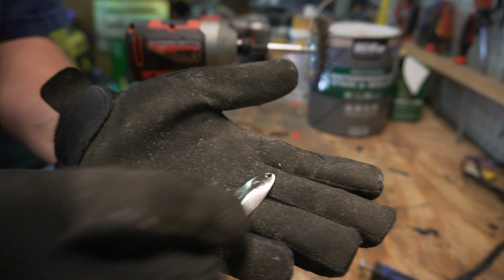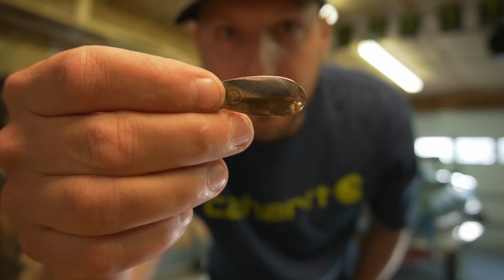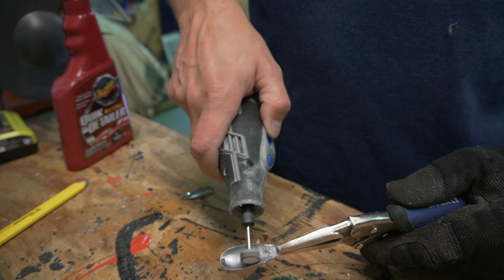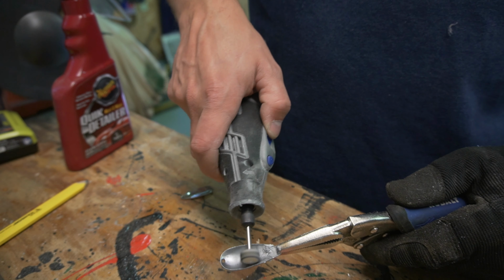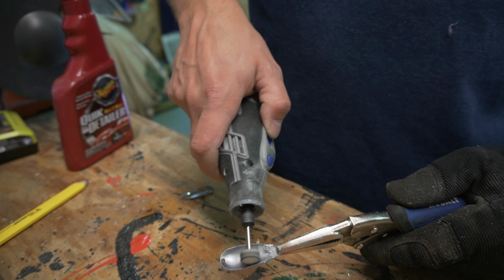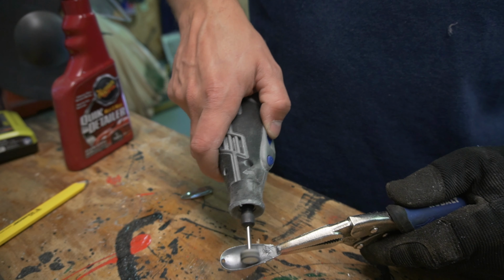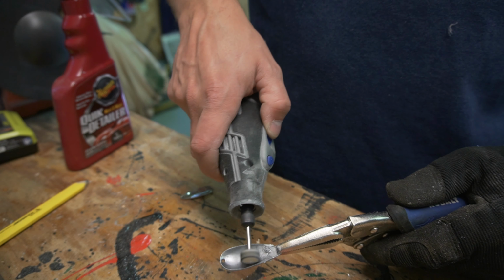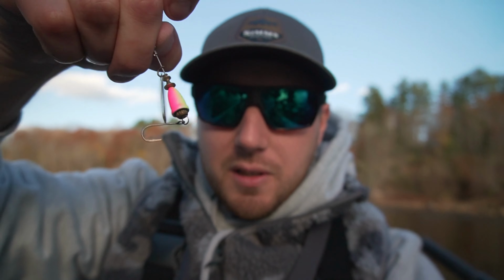Restoring Old RUSTY Fishing Lures & Catching Trout With Them!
I found these old fishing lures on the river bank while fishing. Decided to restore them and catch some fish!

My Trout/Salmon Casting & Fly Gear:
Rubberized Landing Net (Fly Fishing)
Rubberized Landing Net (Spin Fishing)
Magnetic Net Release
Dr. Slicks Hemostat
GERBER Nippers
Hook Sharpener
Bug Spray
Wading Jacket
Wet Wading Socks
Spinning Tackle Hip Pack
Sling Pack
Orvis Wading Staff
Wader Bag
4wt Fly Rod
4wt reel ZERO fly reel
5wt Moonshine Rod
5wt Reel
7wt Streamer Rod
7wt Reel
Streamer Line
Fly Box
Fly Floatant
Spinning Reel 1
Spinning Reel 2
Spinning Reel Line (Mono)
Spinning Reel Line (10lb Braid)